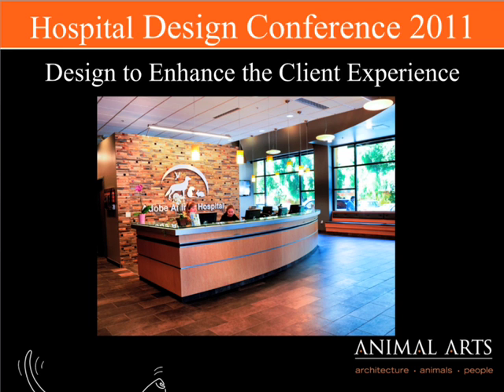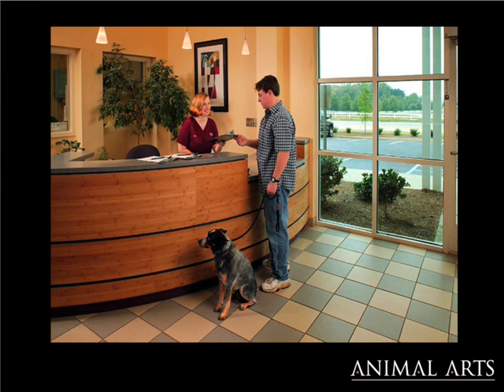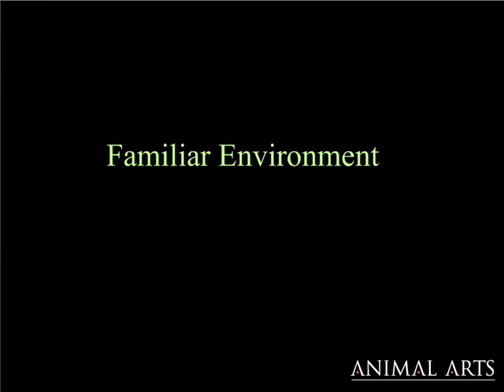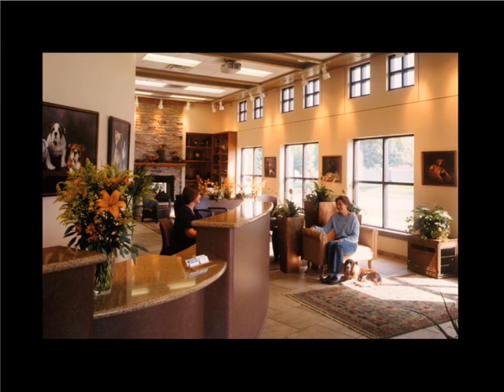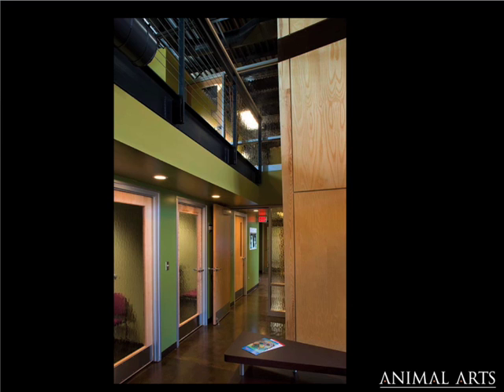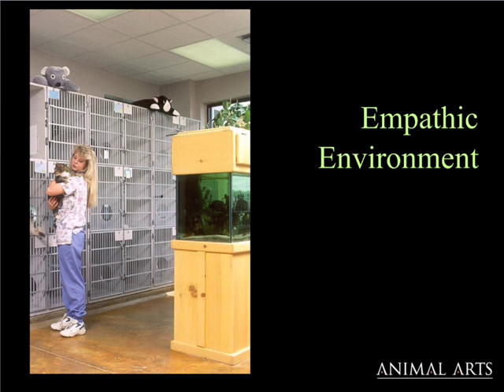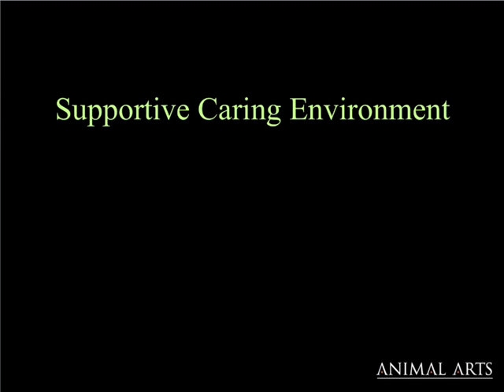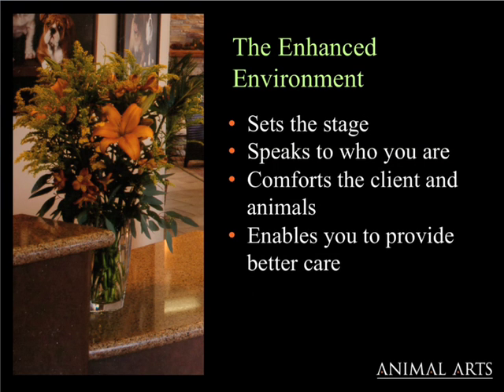Design Details with Hafen and Lewis: Design the perfect veterinary client experience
hafen series